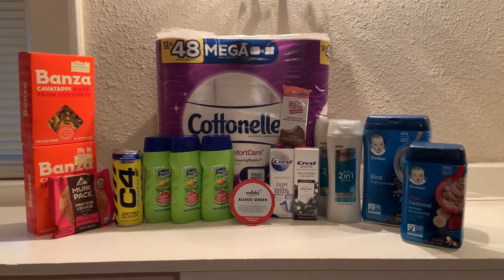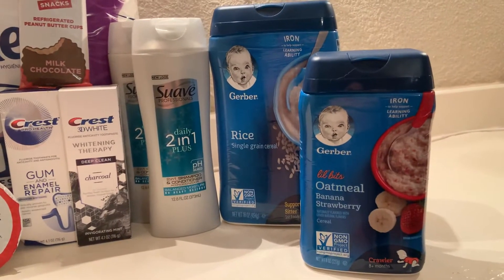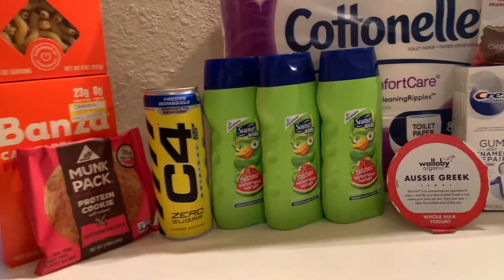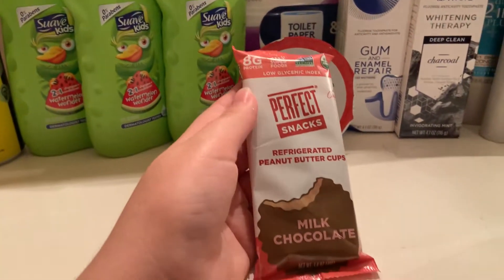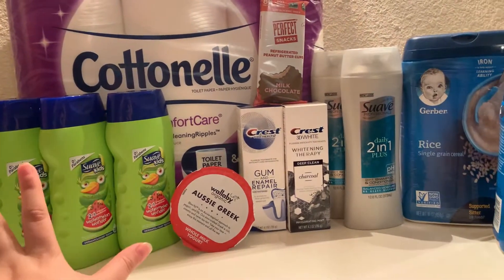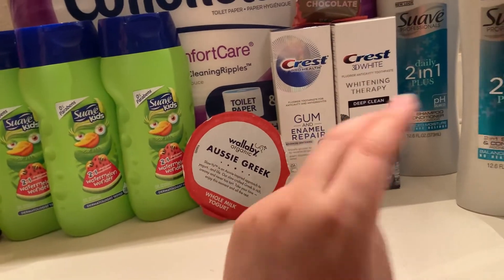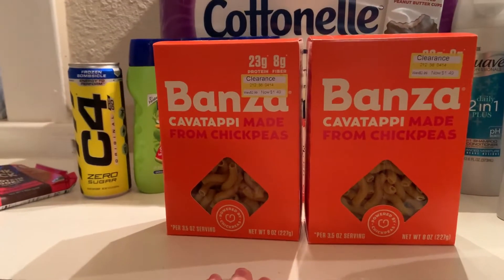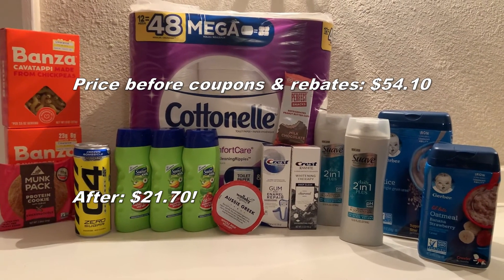September Ibotta Haul Challenege | Freebies + MONEY MAKERS | WALMART, H-E-B, WHOLE FOODS AND TARGET!